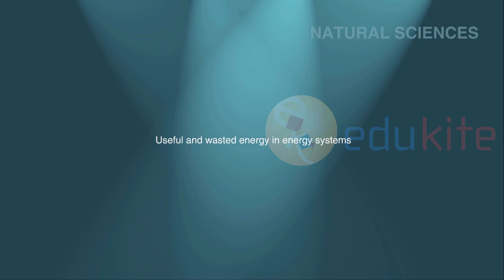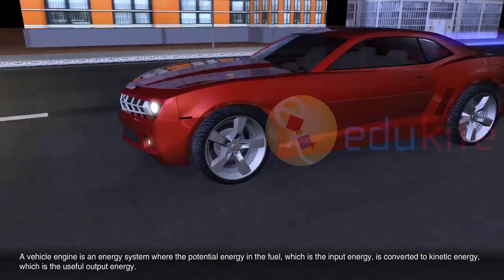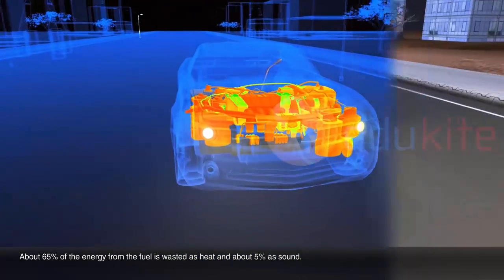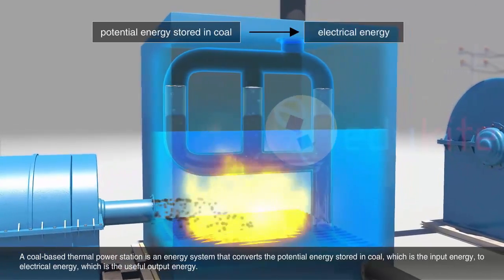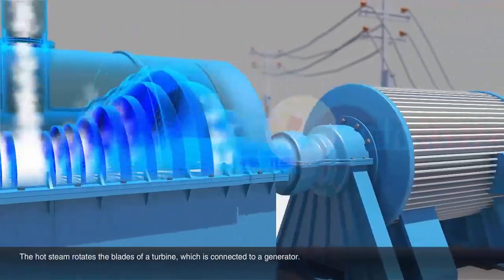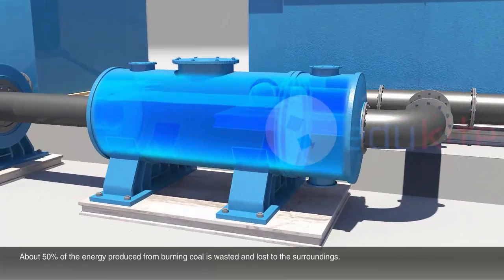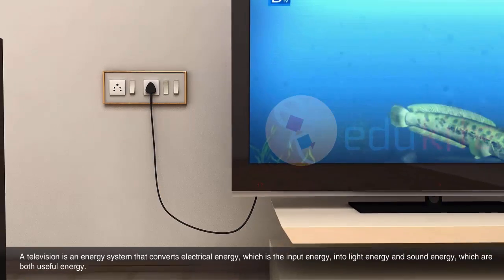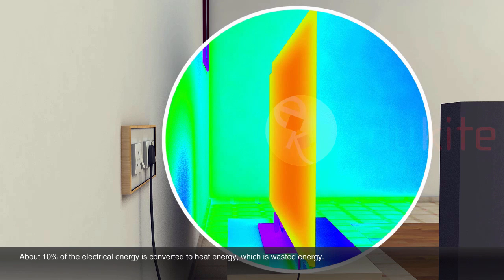Useful and wasted energy in energy systems - Edukite Learning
Natural Sciences - Useful and wasted energy